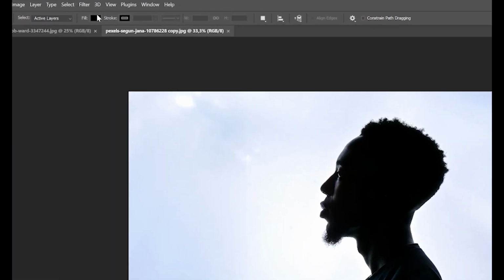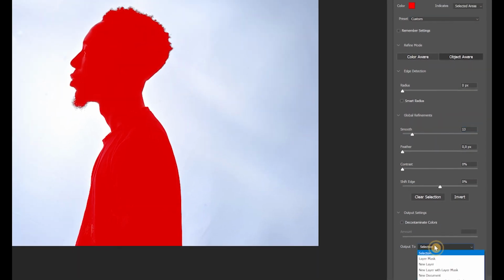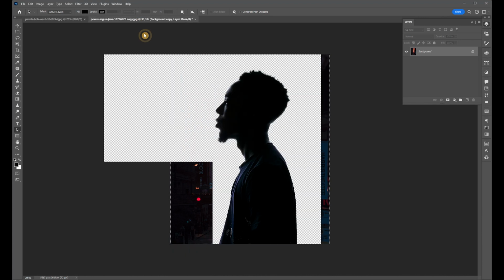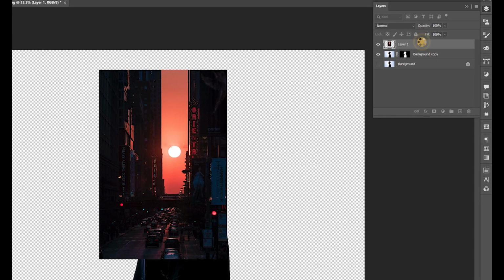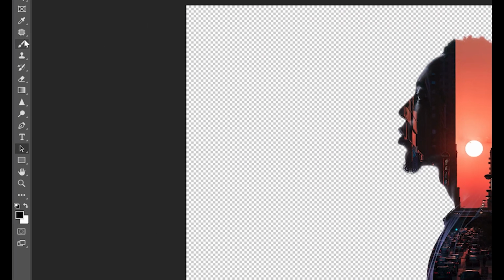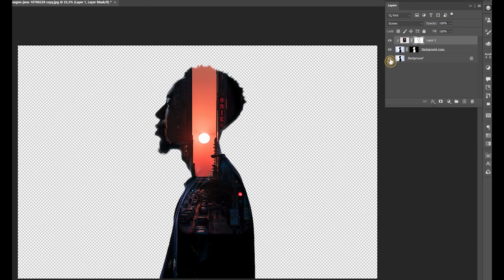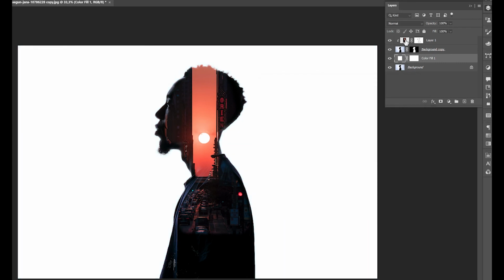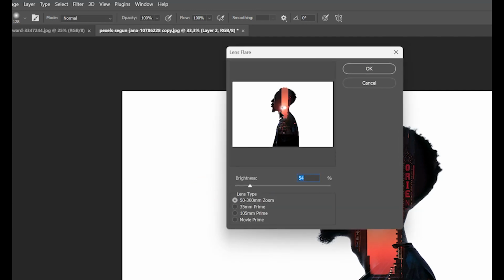Easy 2-min Double Exposure Tutorial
In this easy Photoshop Tutorial, we teach you how to easily create double exposure effects in 2 minutes. enjoy